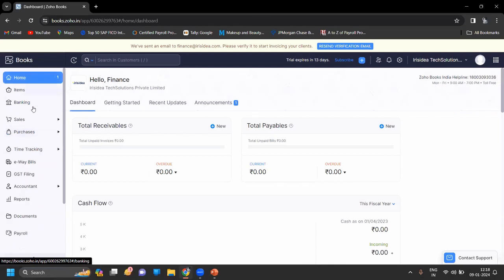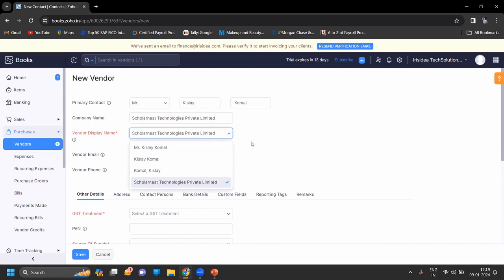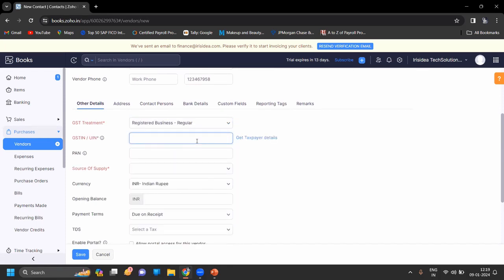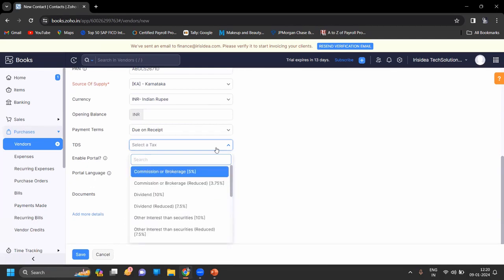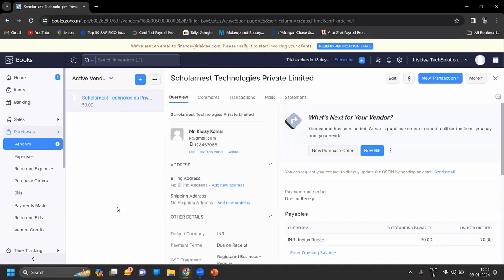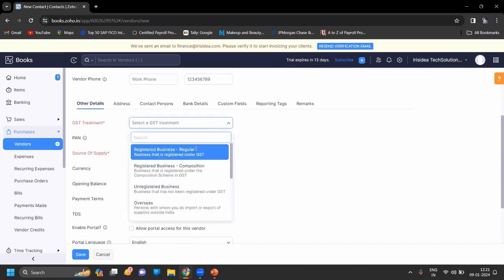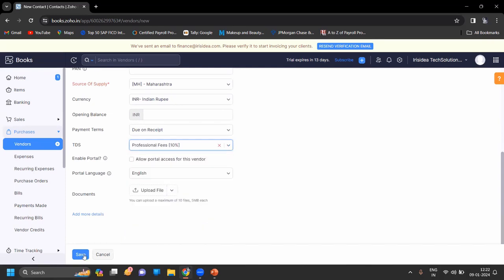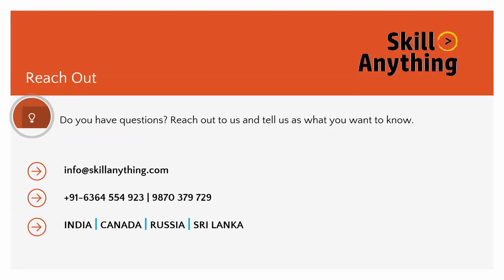How to Create Vendors in Zoho Books - Learn about Zoho Book